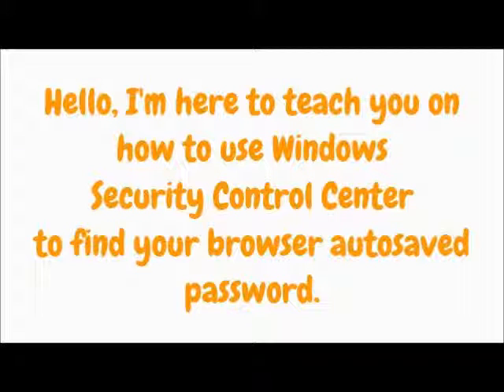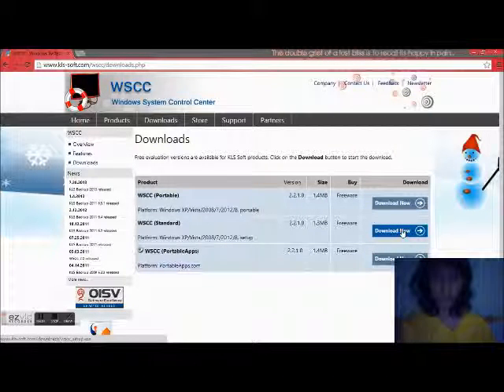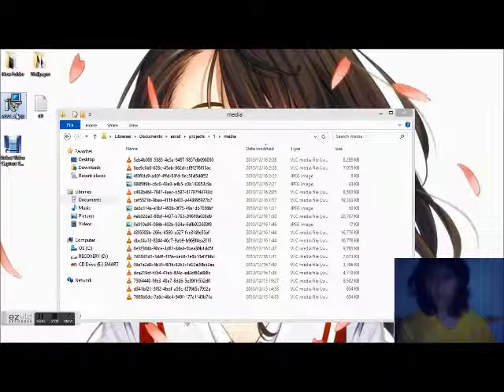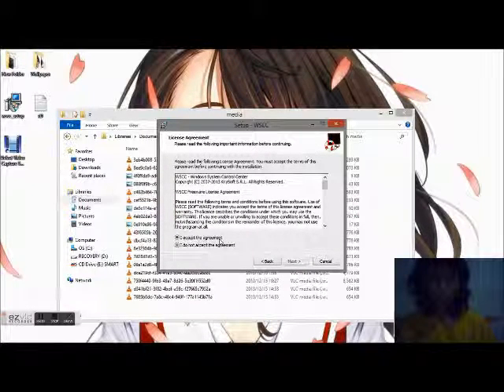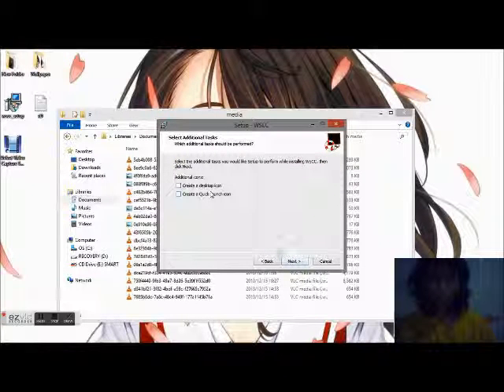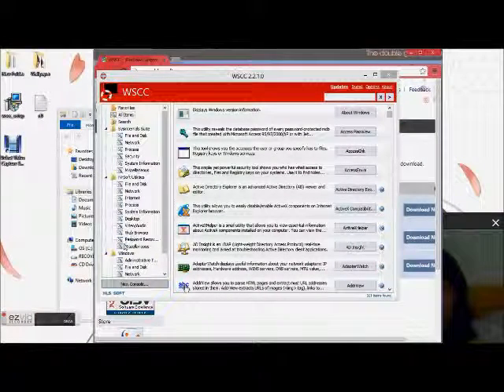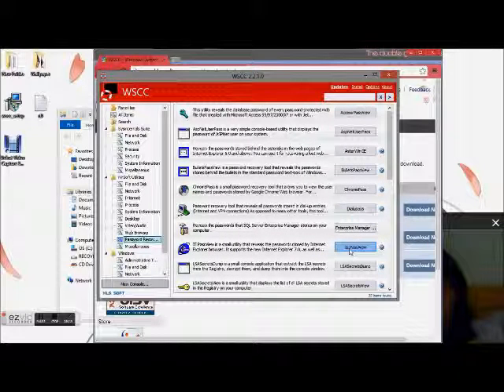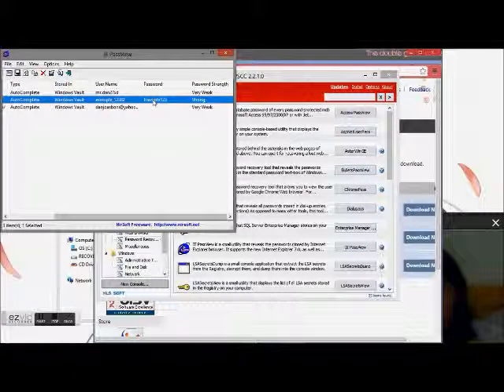My tutorial on WSCC to figure out computer browser's password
Please turn off your anti-virus before installing the program.
:3